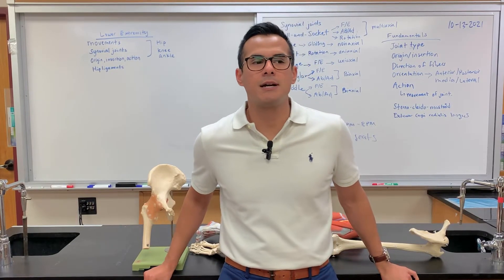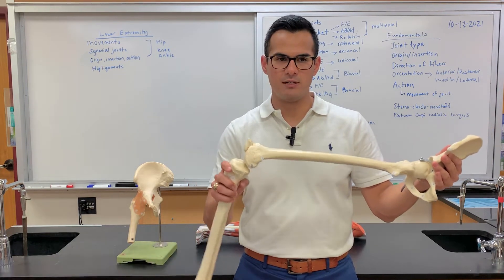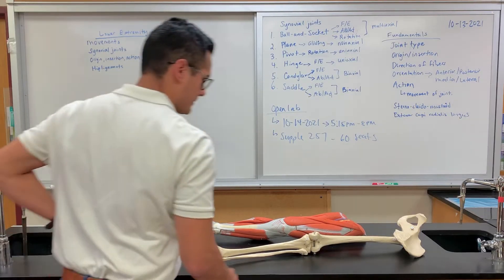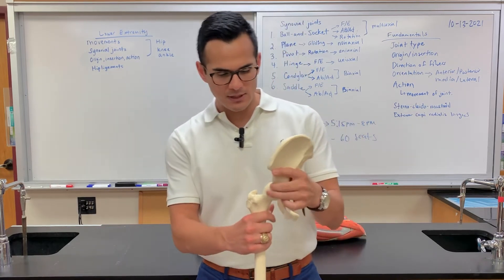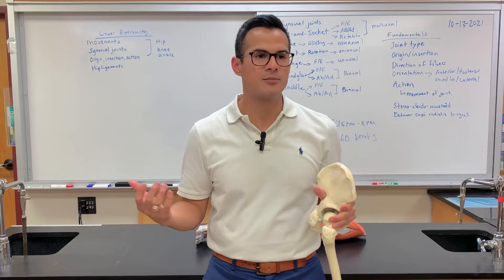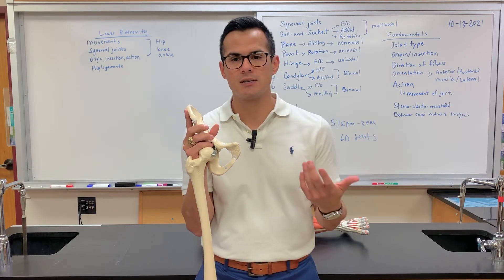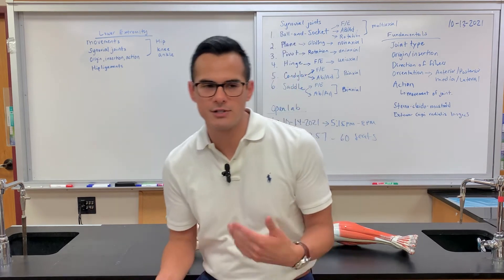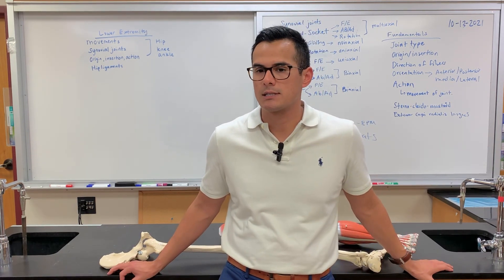Origin, Insertion, and Action of Muscles in Lower Extremity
In this lecture, we cover the bony anatomy for muscles in the lower extremity.